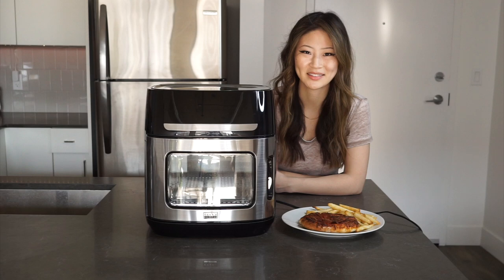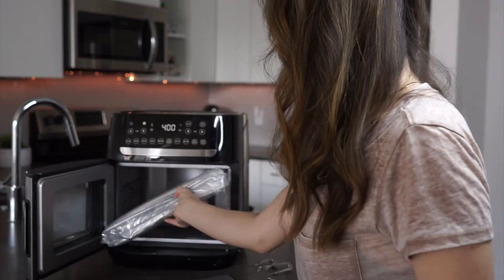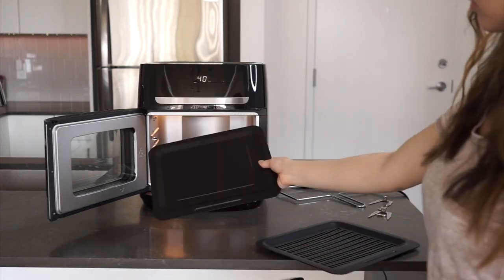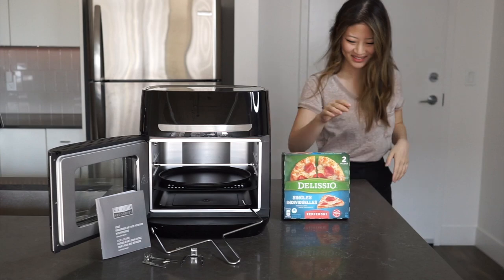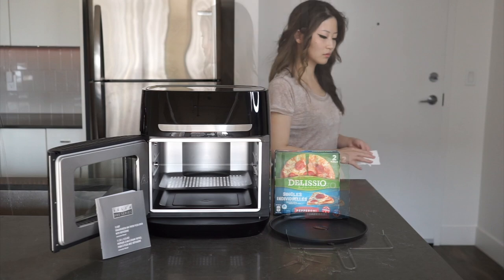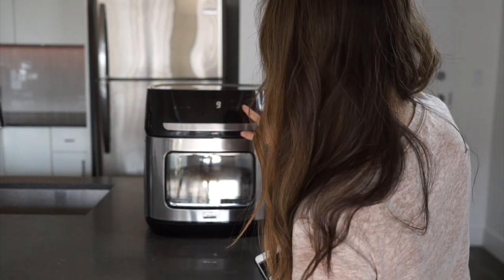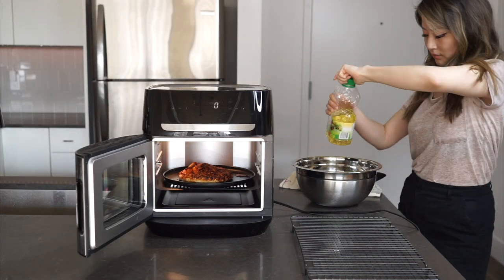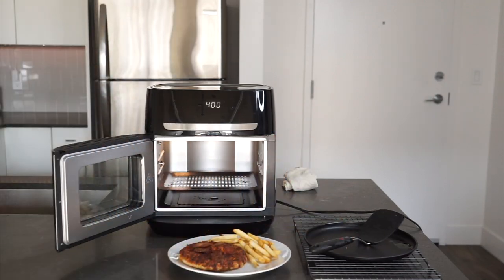Bella Pro Manual Air Fryer Pizza Oven with Rotisserie Review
Whether you're air frying broccoli or homemade pizza, the Bella Pro manual air fryer pizza oven with rotisserie creates delicious results. Here's my review.